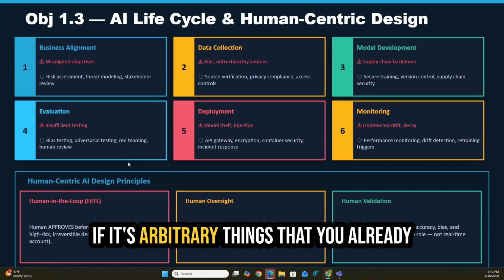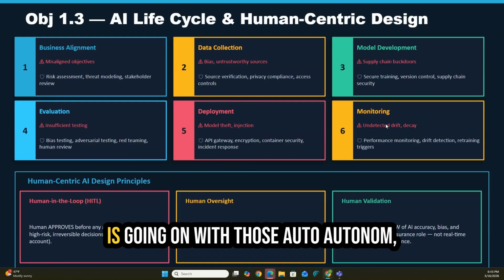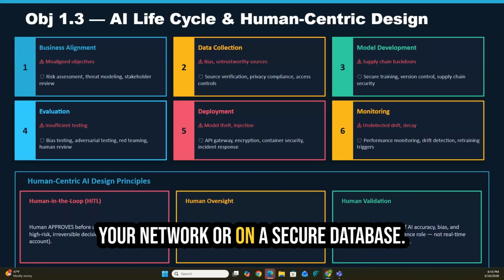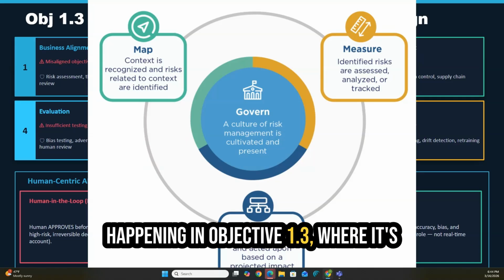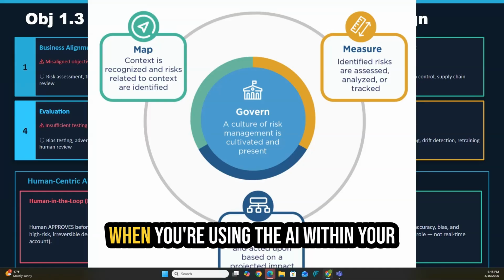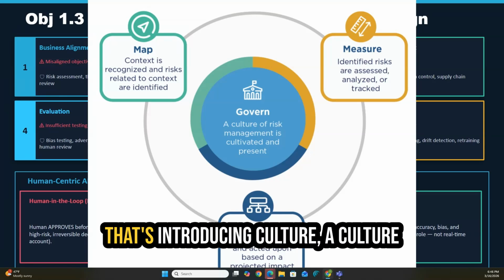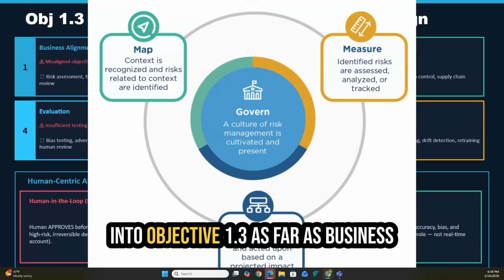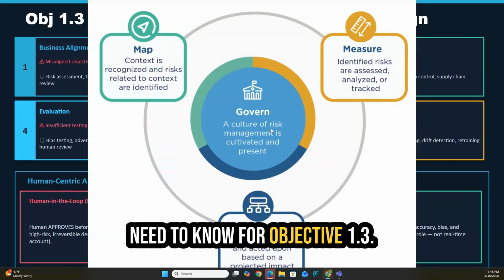AI Lifecycle & Human Centric Design